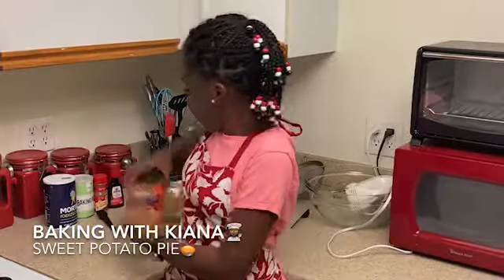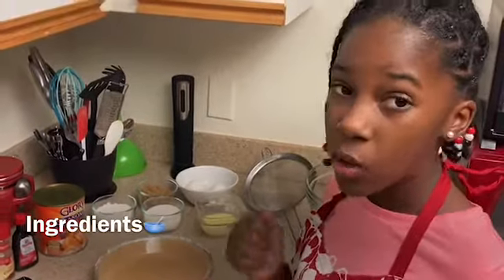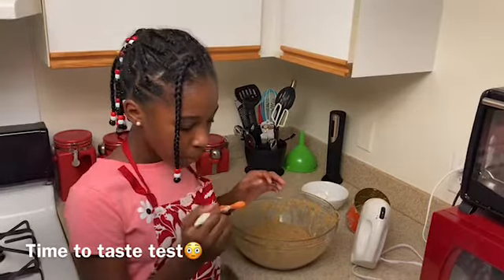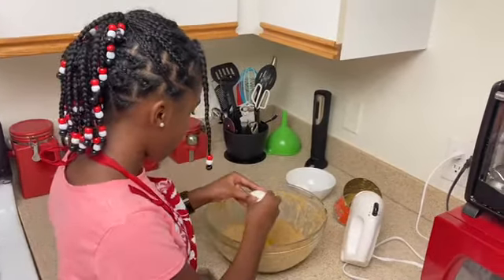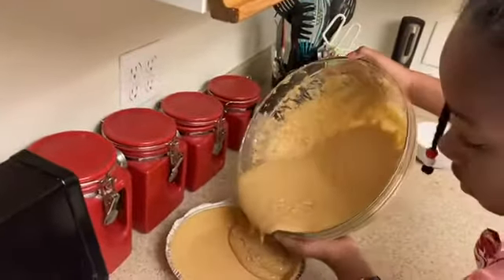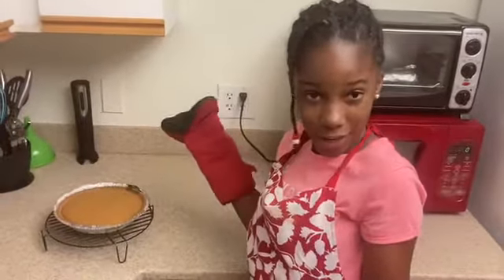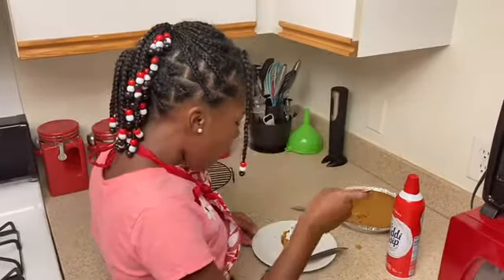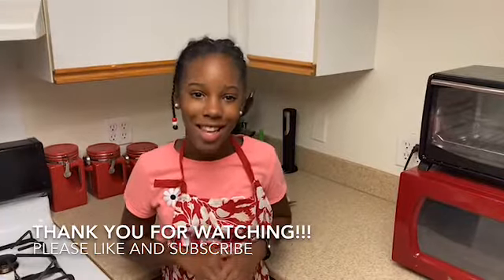kianakali2 EASY SWEET POTATO PIE WITH CANNED GLORY SWEET POTATOES: Baking with Kianakali: Episode#8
Join Kiana as she bakes her first sweet potato pie with her own twist! Easy recipe to follow.